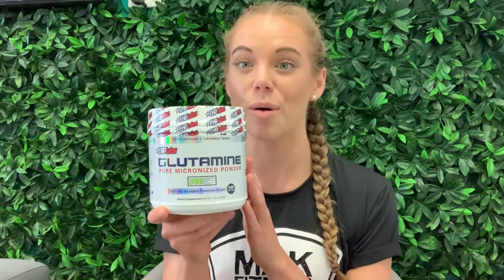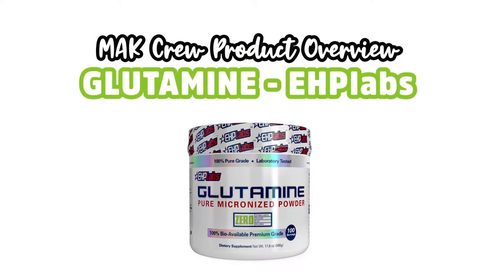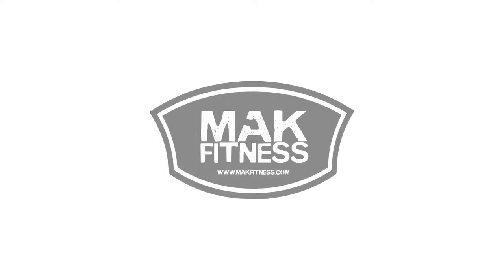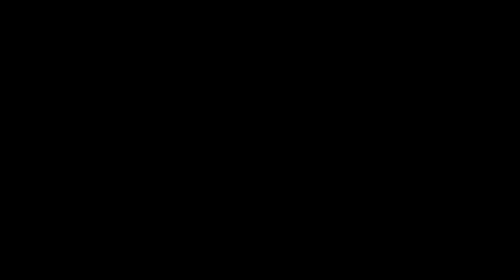Glutamine - EHPlabs Health - 2 Minute Overview | MAK Fitness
Glutamine by EHPlabs is one of the best Health supplements within the Australian market. So we are proud to be supplying tubs to you legends - straight to your door, with the full MAK experience!

- What is Glutamine?
- Why use Glutamine?
- How to use Glutamine?
- Just how amazing Glutamine from EHPlabs is!!

Here’s a little on Glutamine by EHPlabs:

Glutamine is the most abundant amino acid with you body - and plays a vitally important role in a number of functions. Amino Acids are one of the body's primary buildings blocks - they act as messengers and foundations with every body system. Our body does naturally synthesise Glutamine itself, but like most nutrients, but for those putting their body through extra demand, an extra supply of Glutamine is necessary. This is where EHP Labs Glutamine comes in! Supplementation of glutamine has been proven time in and time out to improve this recovery time, and get you feeling more fresh and powerful than ever, significantly more often!

- Improves muscular recovery and ability to 'bounce back' from training faster
- Boosts immune system and protection against illness and injury
- Improves digestion and absorption of nutrients within the digestive system
- Can boost protein synthesis and promote lean muscle mass

What to know more? Check out the product description of Glutamine here!

Plus, check out these Bundle Deals for Australia’s best price on Glutamine by EHPlabs!